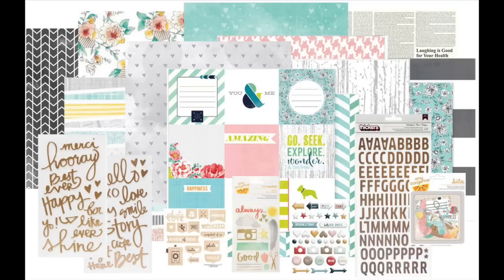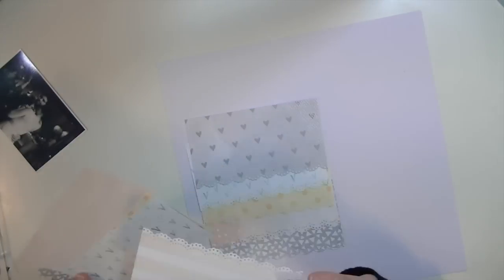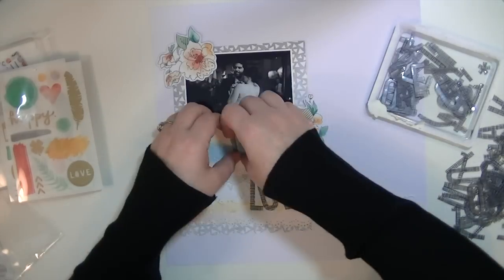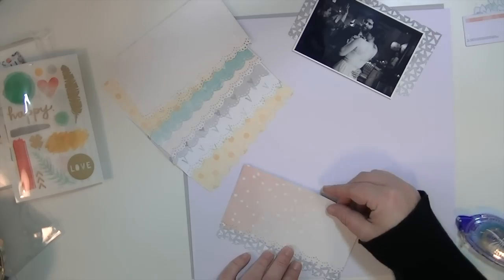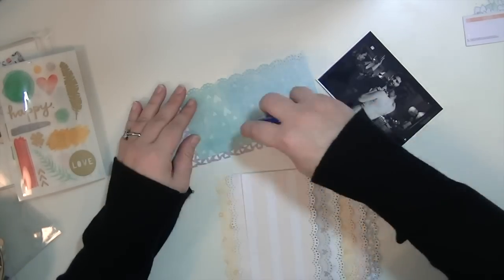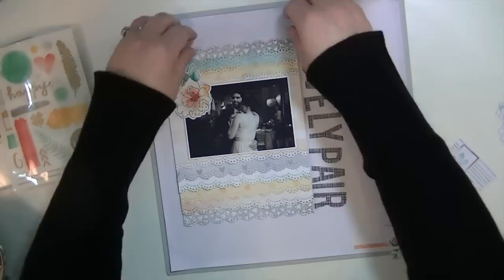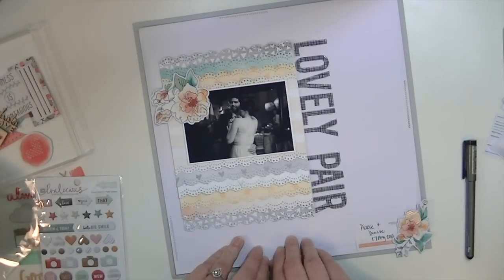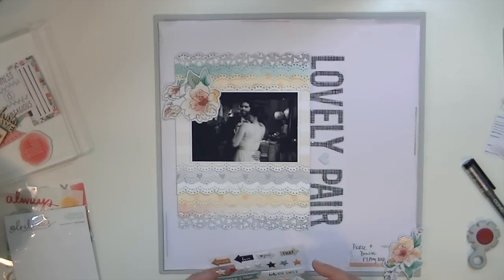layout process video: lovely pair